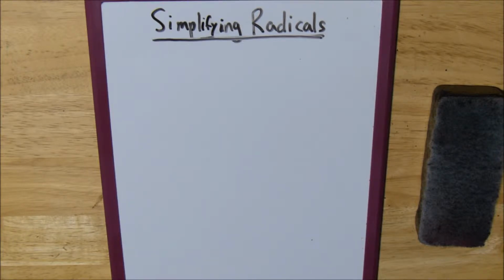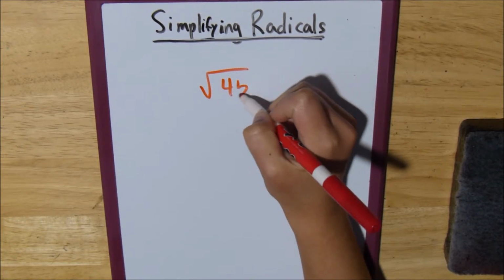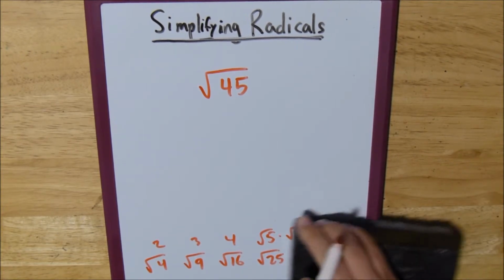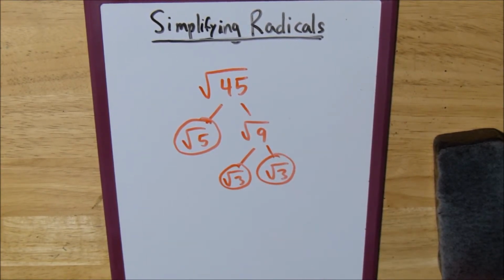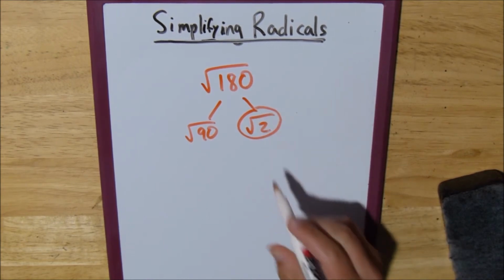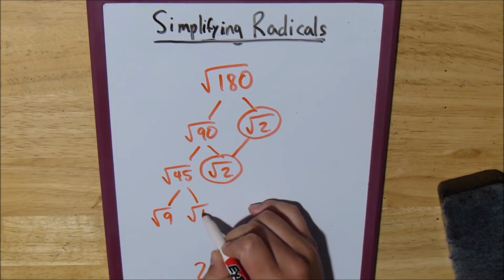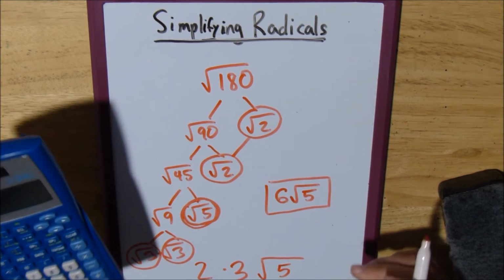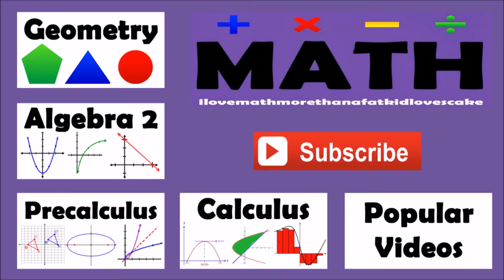Simplifying Radicals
Today, I'll be teaching you how to simplify radicals using perfect squares and factoring.